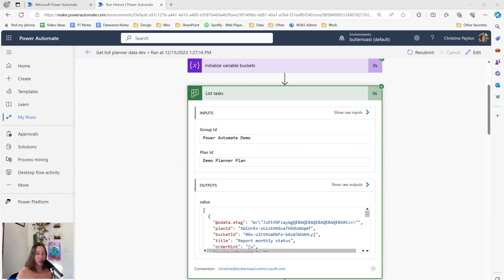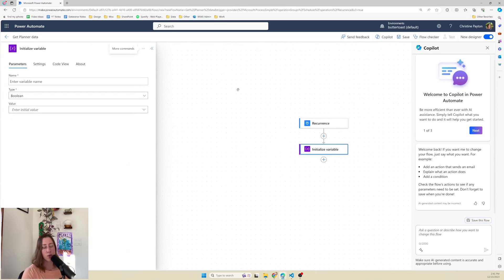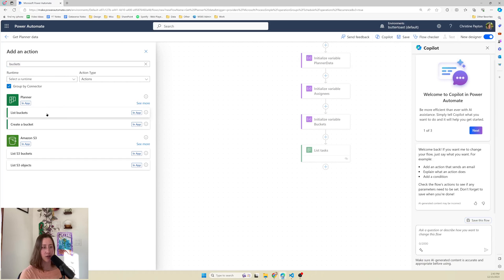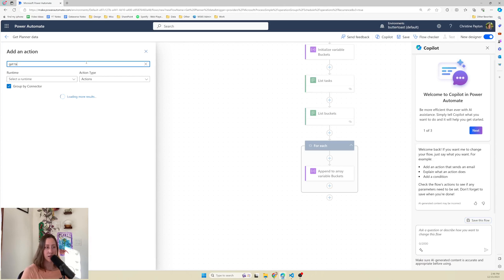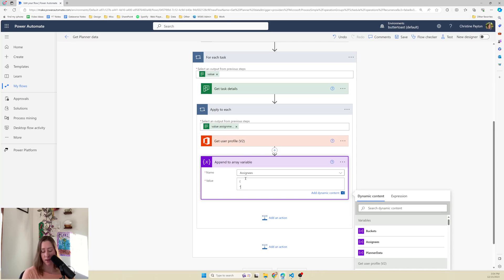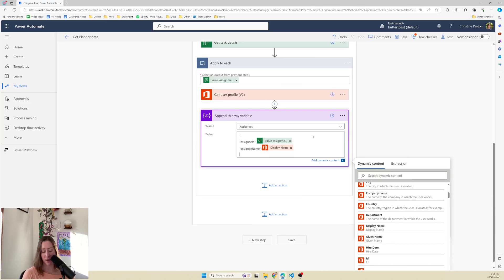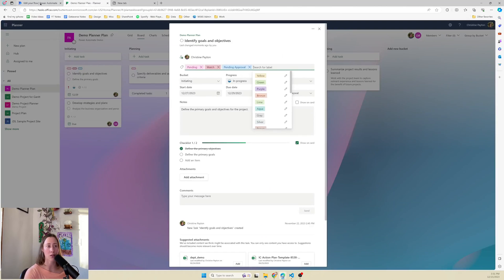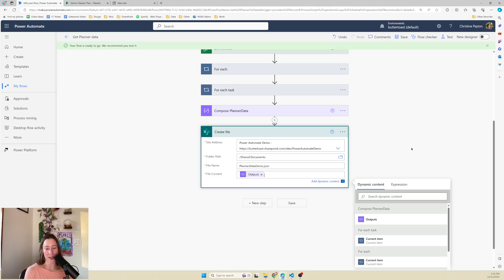Get Planner Task Details with Power Automate - Assignees, subtasks, buckets, dates!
This video creates a Power Automate flow to extract all of the Microsoft Planner (basic, not premium) tasks and details and outputs them into a file stored in SharePoint. This includes assignee name and profile, task description, status, buckets, subtasks, and the colored flags/tags. We can connect to the data using Power BI to put it in a table or Gantt chart and then schedule refresh on the dataset!

⏲️ TIMESTAMPS
0:35 Intro to Planner task data
2:10 Create the Power Automate flow
5:28 Loop over tasks to get details
6:38 Get assignee names (and error handle profiles that don’t exist)
15:00 Get Planner flags data
17:55 Store the data in a file in SharePoint

🛠️RESOURCES
- Issues with Power Automate? I put answers to the common errors and questions